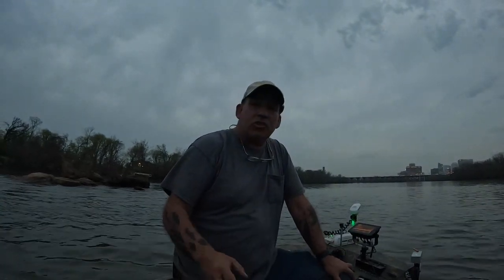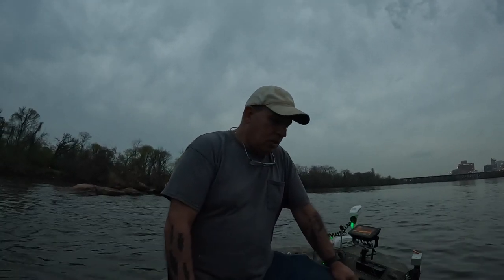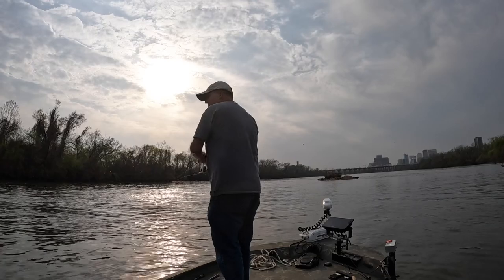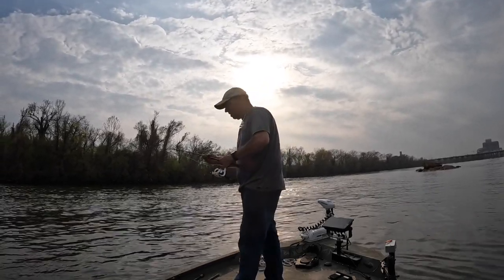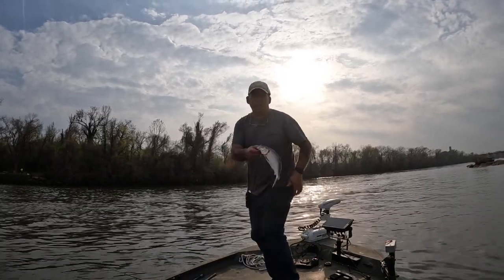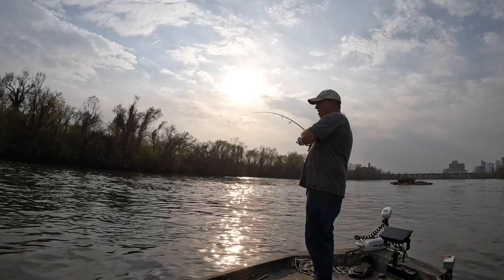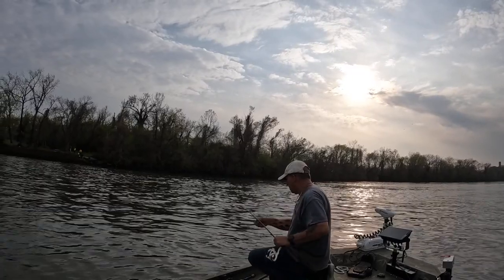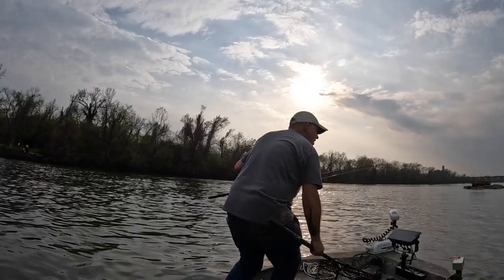James River Shad run 4-2-2024 Hickory shed and striper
Went down to the James River for a little Fishing got some Striper in Hickory shed